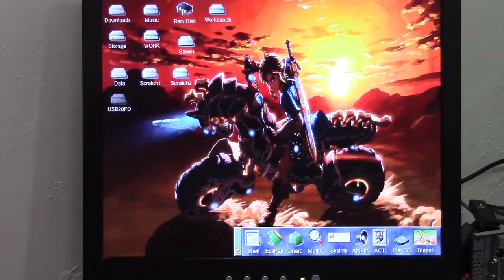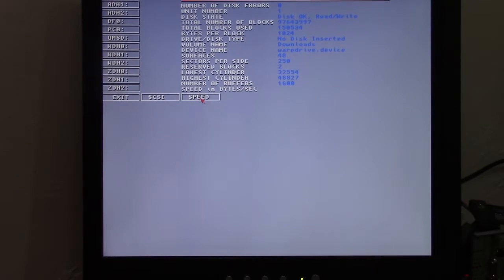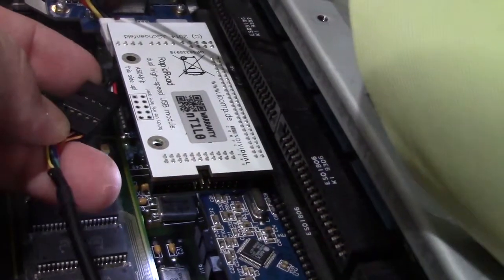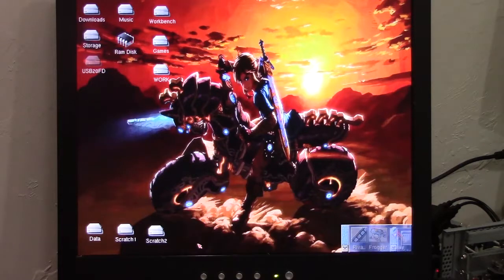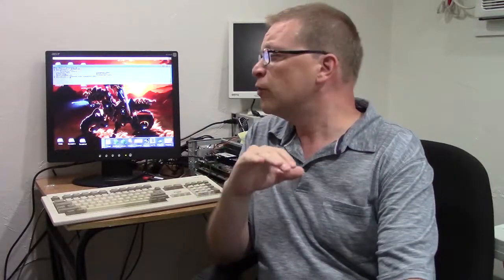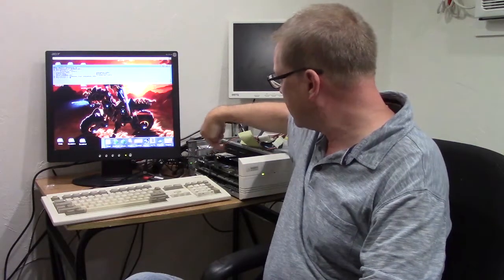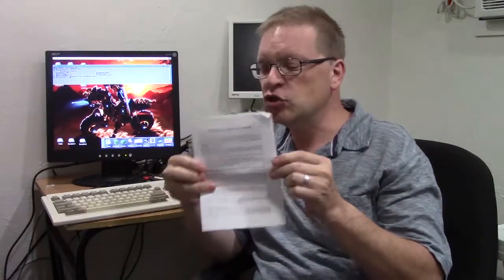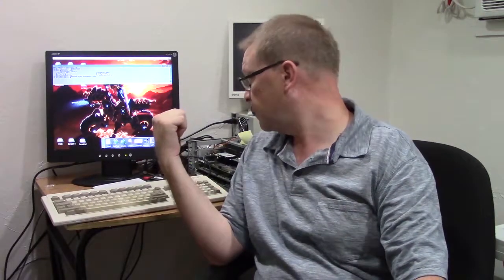10 Minute Amiga Retro Cast EP4, Amiga Rapid Road USB Review Pt 2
Here is part two of my video review of the Rapid Road USB card for the Commodore Amiga line of computers. Remember that I have versions of this series on my that can be played right on your Amiga computer!